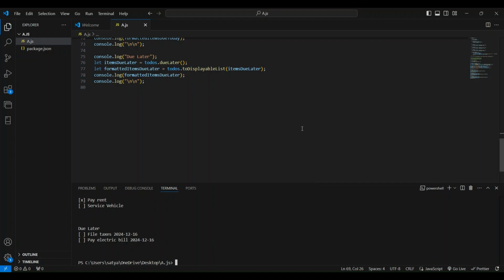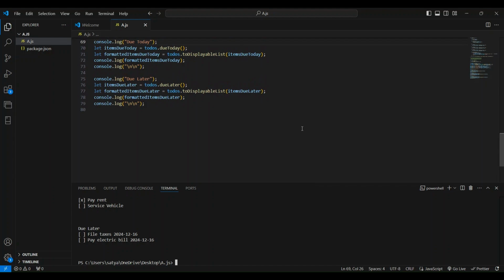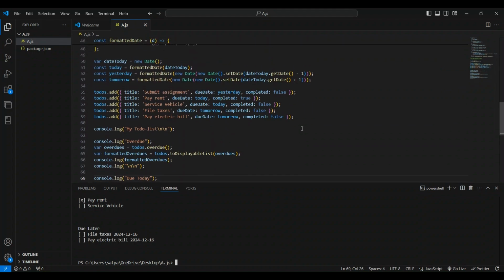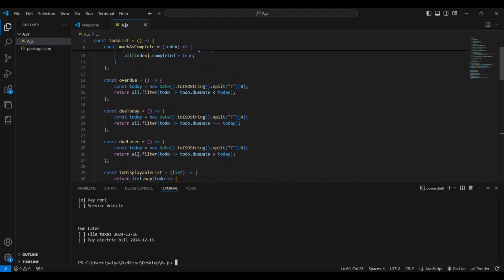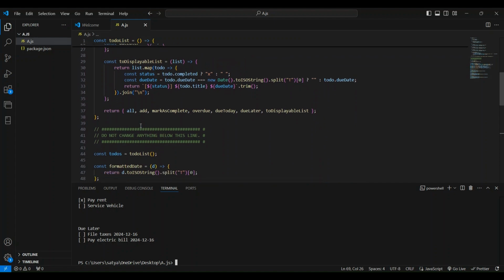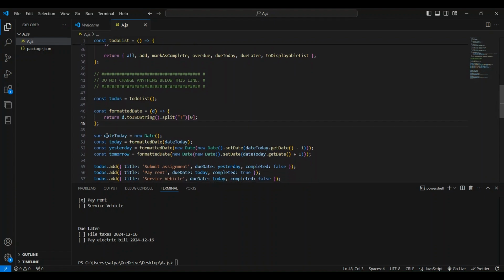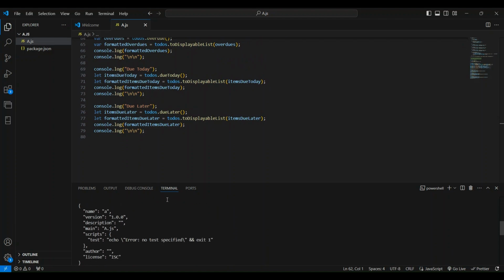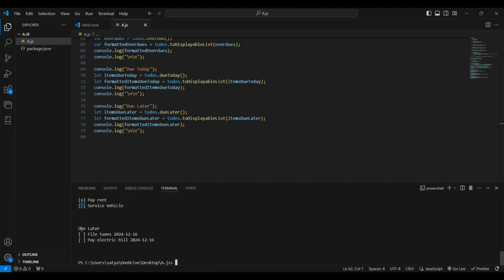Closure,Async/wait, Promises, Callback function using the To-do list